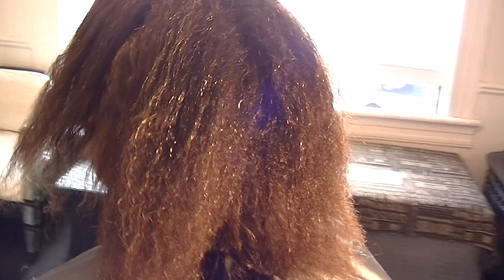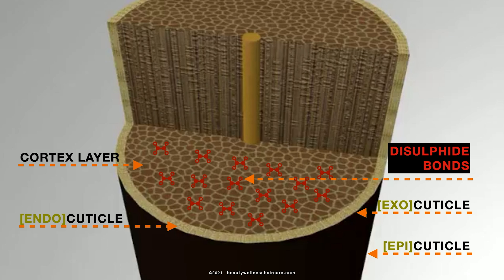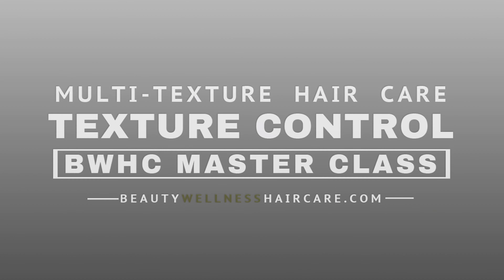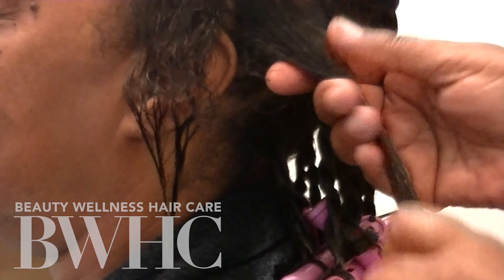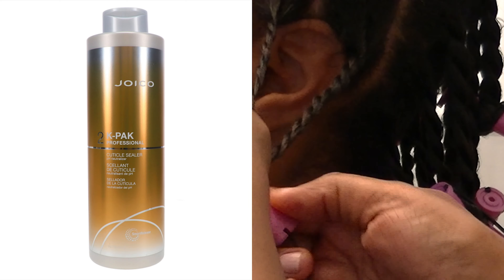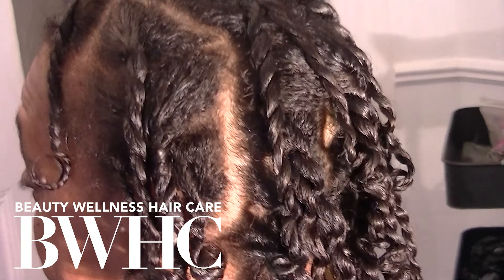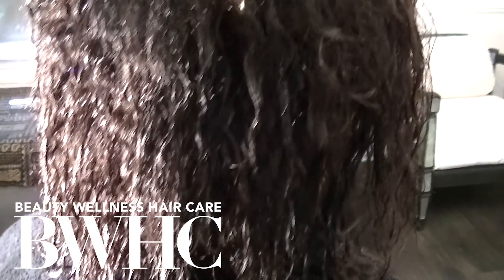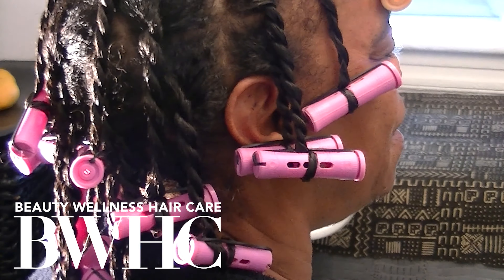[Heal Hair Porosity] Use Acidic Hair Products [Color Fill + Build Bonds + Nourishing Lipid Serum]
Her Hair was Extremely Damaged and Porous. She's been relaxing her hair at home with a "no lye" relaxer and "overlapping" the product application - causing the high porosity.

Babies are not born with Porous Hair. Healthy Hair is Non Porous [it has smooth, compacted, closed cuticle layers]. High Porosity Hair is an Indication of Damaged/Abraded Cuticle Layer(s).
In this video I transform her high porosity hair texture into smooth, silky, shiny, curly hair - in 1 salon appointment.

I applied an [Acidic] Demi Permanent Hair Color [to ADD/FILL the hair with pigments and amino acids to blend away her gray hair].  I added  Acidic Bond Builders to the [deposit only] Acidic Hair Color Formula.  I used an [Acidic] Cuticle Sealer [as my Leave-In] to give her a soft, shiny, curly "Twist Out."

Look 👀 at her Beautiful, Touchable, NATURAL HAIR.  No Foam, No Gel, No Mousse, No Silicone.
To maintain this "twist out" hair style, she will sleep in a Silky Bonnet and Finger Comb Daily with Nourishing Lipid Serum.

You can buy all of the products I use on our platform 🥰